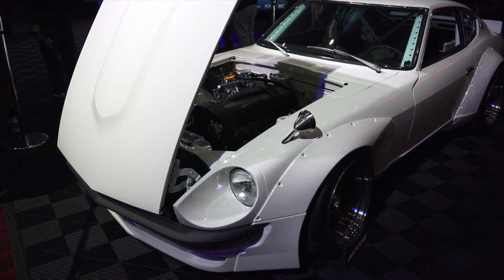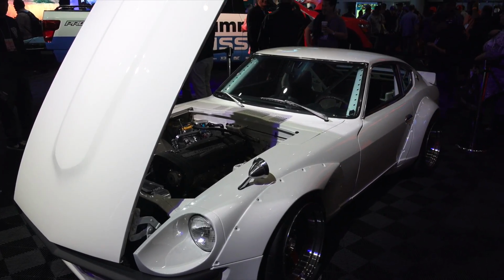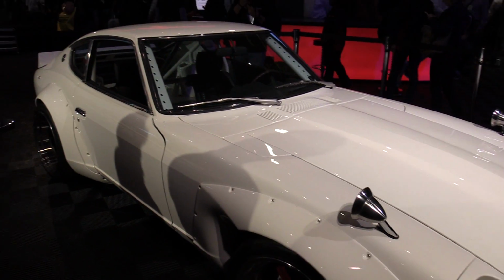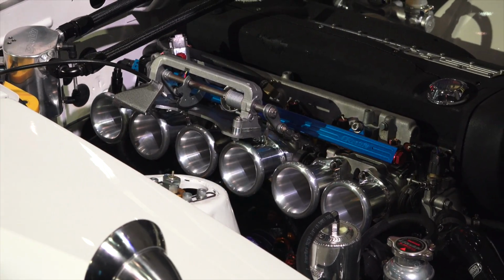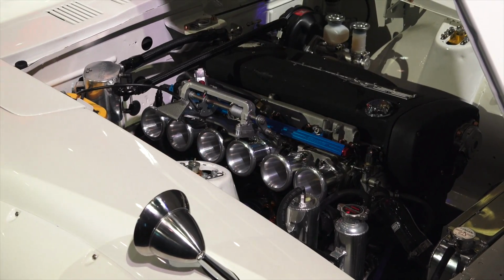Sung Kang's GReddy 240Z Build - FuguZ - Best In Show SEMA 2015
Sung Kang's FuguZ, Gran Turismo's 2015 SEMA Best In Show. Fast and Furious franchise actor Sung Kang builds a 1973 Datsun 240Z featuring an NA RB26 engine. The "FuguZ" debuted at SEMA 2015, where it also won best in show. Congratulations to Kenji Sumino, Sung Kang, Mike and Greg, and all of the crew at GReddy for an incredibly purpose built and successful track build 240Z. Additional videos on Speed - Motors on Fox: Z Dream Episodes.